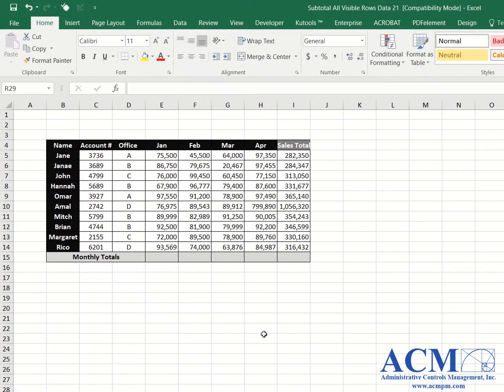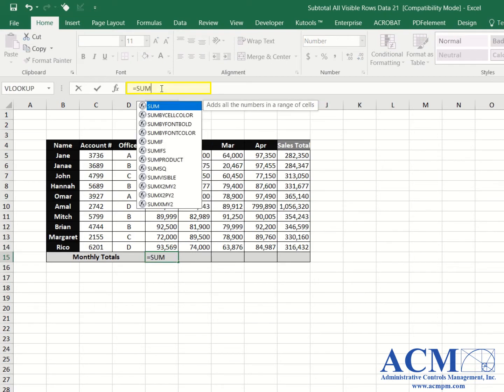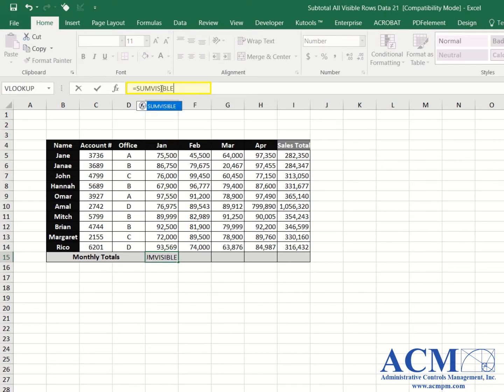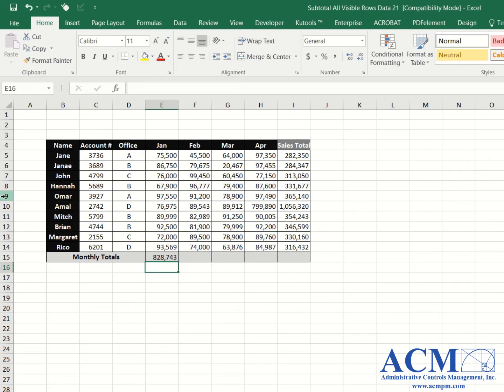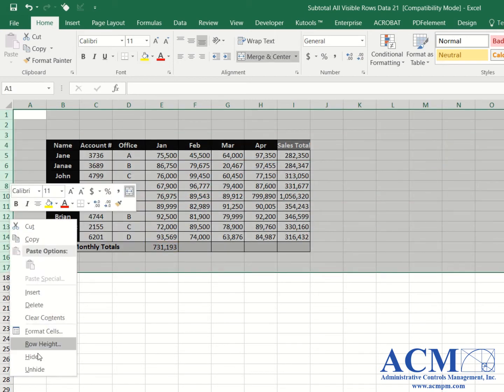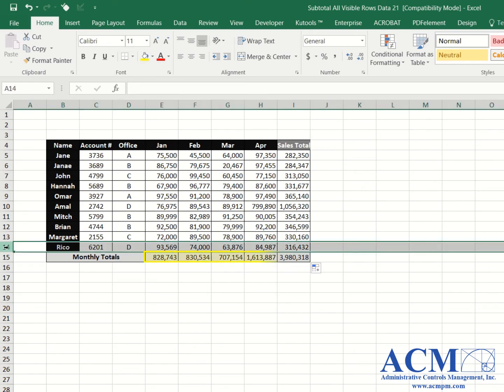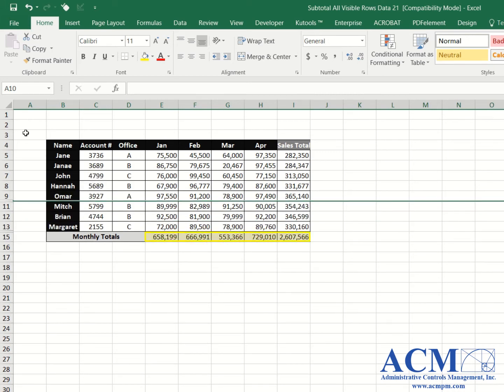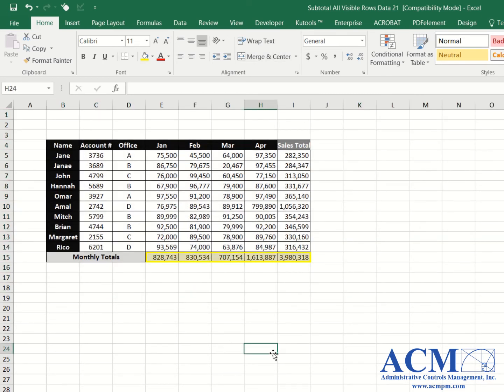Excel SUMVISIBLE Function